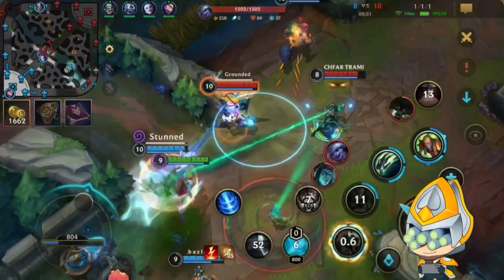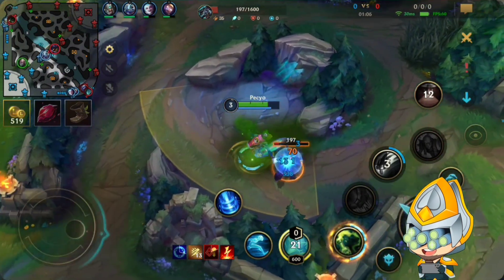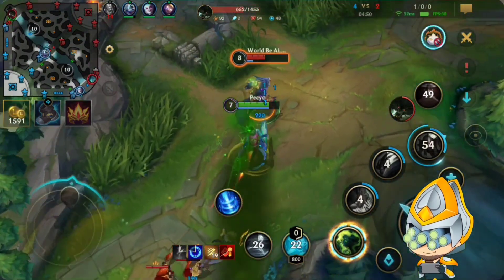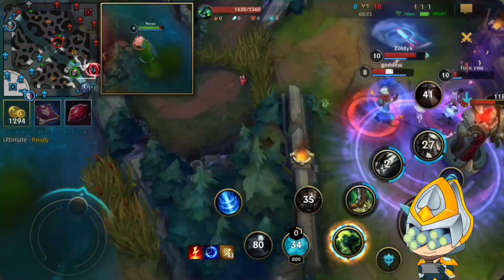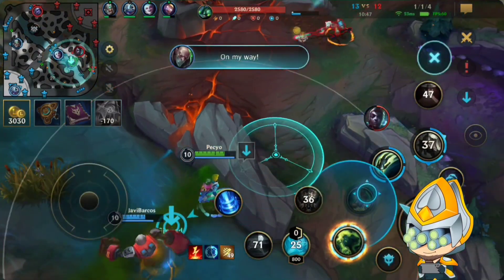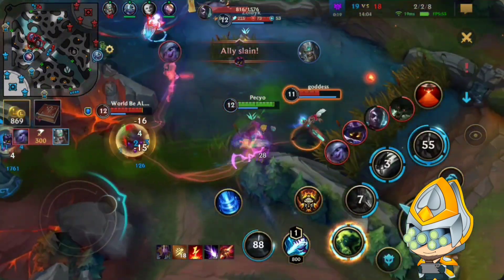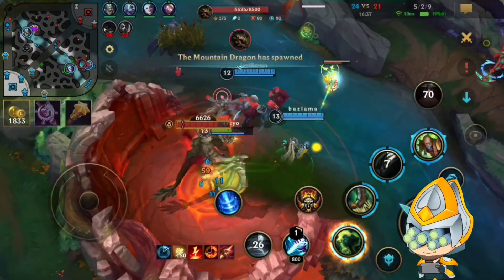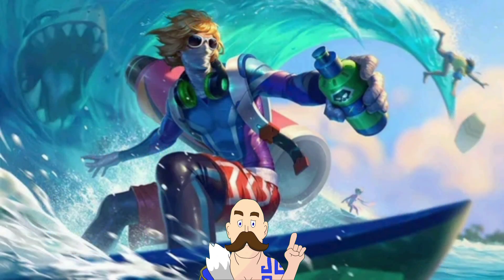WildRift: Road to Rank 1 Singed (Best damage build)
In this video I showcase the best (imo) build and runes for singed jungle and give some tips and tricks in the commentary. I have a ton of fun climbing the ranks with singed right now and cant wait to make it to rank 1 eu :)

Stick around for more Singed wildrift content !

hedalapapa - beyond earth realm vol. 2